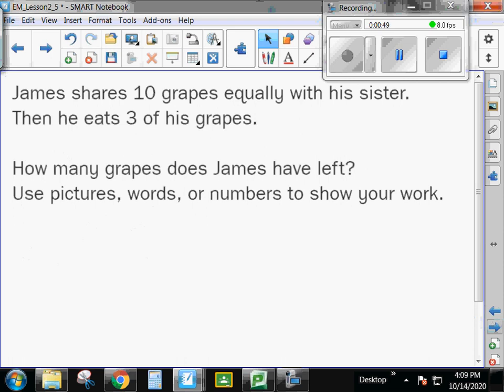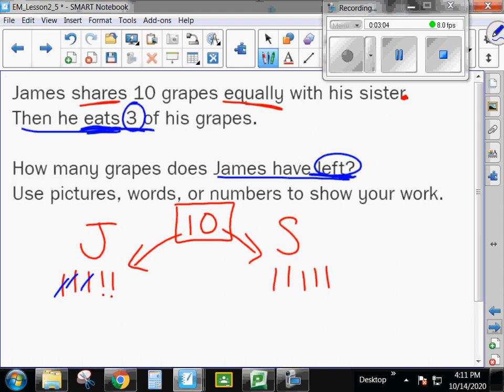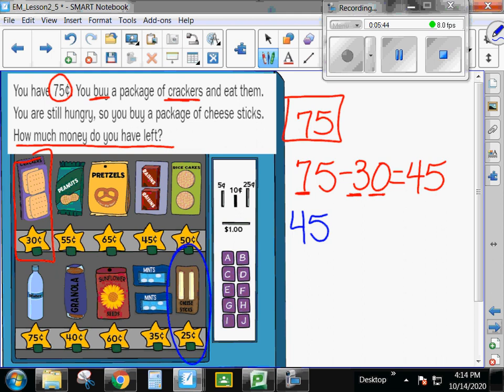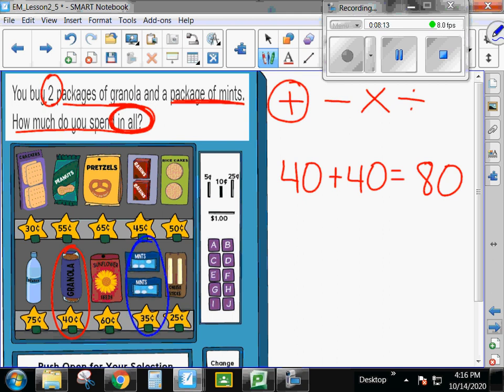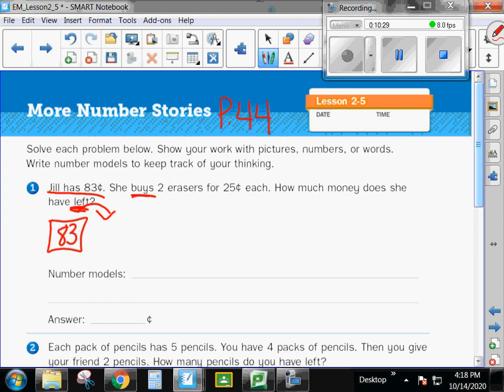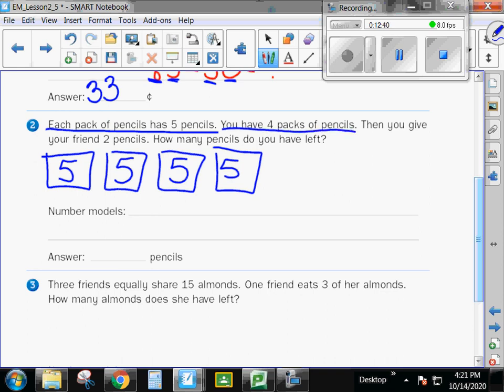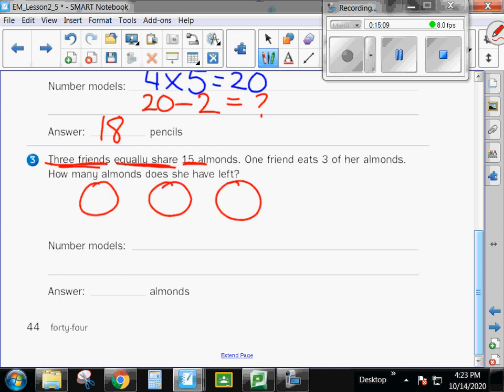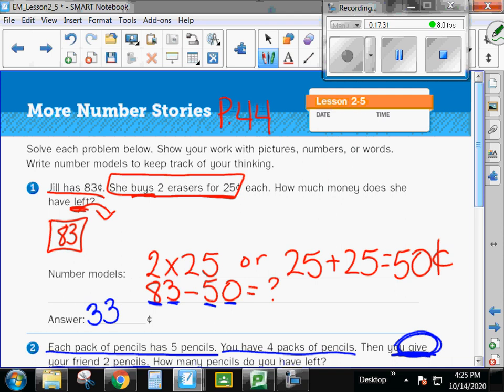Math Message 2 _5